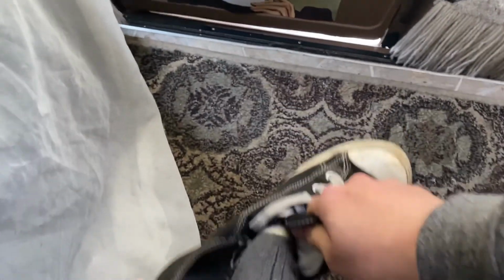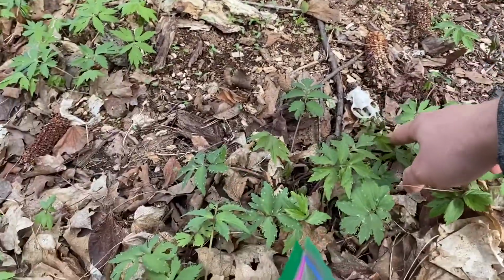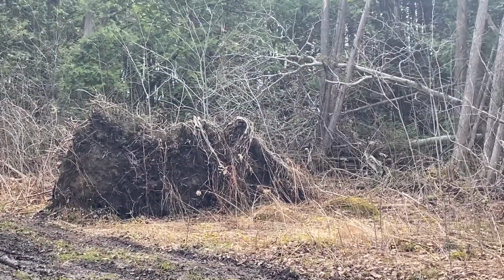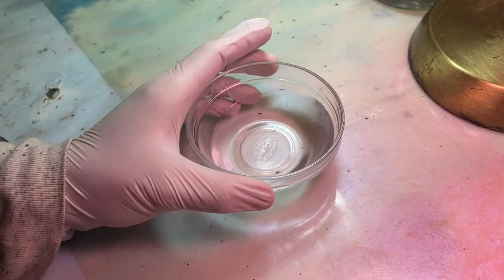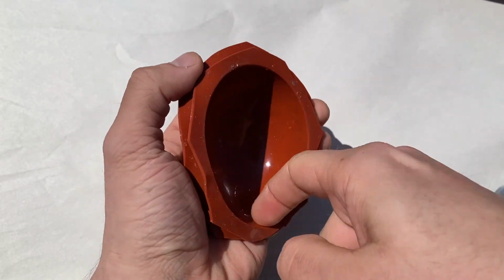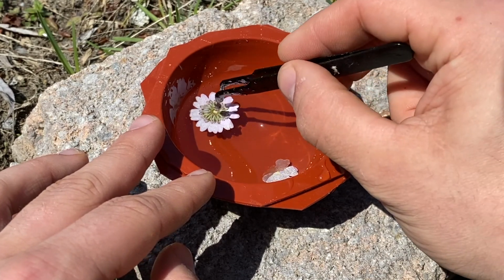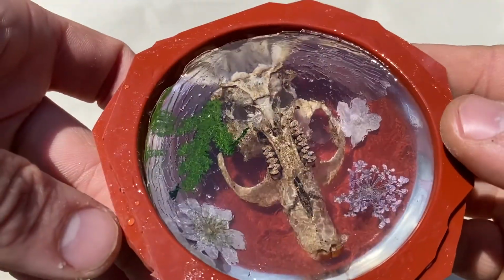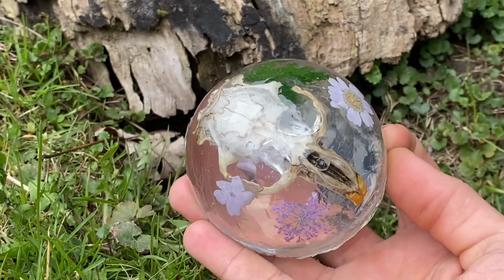How to Preserve a Skull in Resin┃Foraging Organic Materials in Spring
I was walking in the woods the other day and was surprised when I found this beautiful rabbit or hare skull, I thought it was so beautiful I had to preserve it in resin with flowers. In this video, I take you guys on a bike ride and a walk with me admiring the growing plants surrounding me and collecting a few things to dry and put in resin.

Chapters
0:00 getting ready
0:15 going to collect
0:55 to the woods
1:28 searching
2:30 finding treasure
5:55 silica gel
6:35 cleaning skull
7:50 snowy interruption
8:20 resin art prep
10:00 materials
12:12 adding the skull
13:24 unmold
14:14 skull and flowers in resin

Polyester Resin
Half sphere mold

Epoxy ArtResin
Puduo Epoxy Resin
Polyester Resin
ModPodge Gloss Sealer
Heat Gun
Food Dehydrator
Silica Drying Gel
Liquid Latex Mold Builder
Silicone Brush Set
Paperweight Crystal Molds
Crystal Pendant Molds
Pressed Dried Flowers
60pc Bezel Earring Frames

• For My Etsy Shop
Button Maker
Bubble Mailers
Craft Envelopes
Plastic Sleeves

Trashroo Tire Bag
Jackery Portable Power Station 240W
Jackery Power Station 500W
Jackery Portable 100W Solar Panel
Garden Sprayer
Propane Heater
Early Retirement Extreme by Jacob Lund Fisker
Camper Stove
Bluetooth color-changing lightbulb
Party light
rechargeable magnifying mirror light

• For Stained Glass
Stained Glass
Glass Cutter
Grozier Pliers
1/4" Copper Foil Tape
Liquid Flux
60/40 Sodder
Soldering Iron
Jewelry Making Kit

EXTRA LINKS

mortar and pestle
stunt kite
3in1 chest phone mount
Bookmark Molds
Copper Wire
Shot Glass Molds
Quartz Crystals

🔔 200 Subscribers who turned on "All notifications" for this channel on April 4 2021